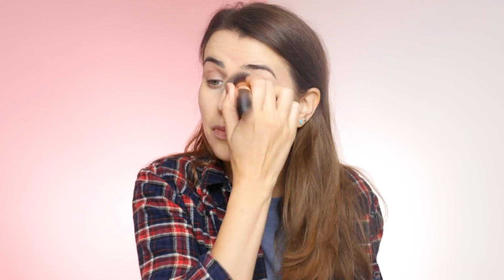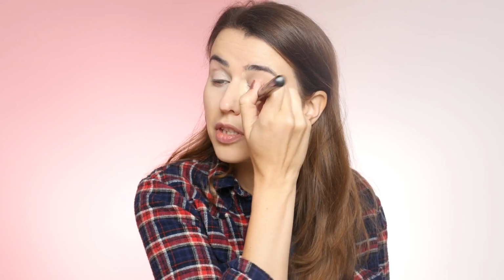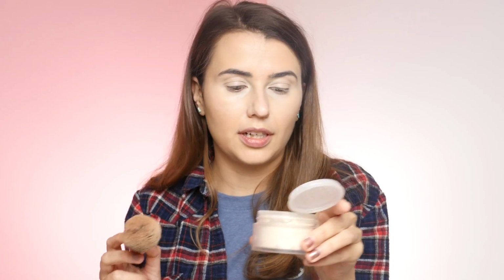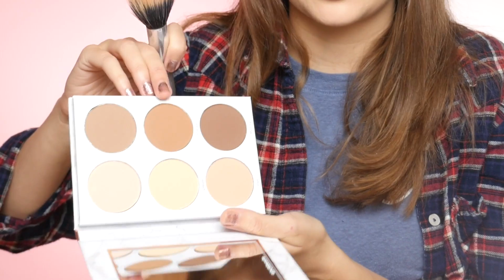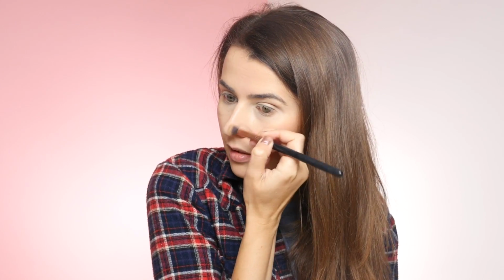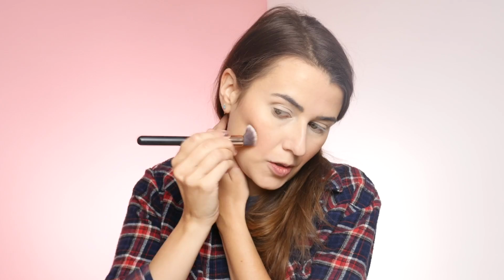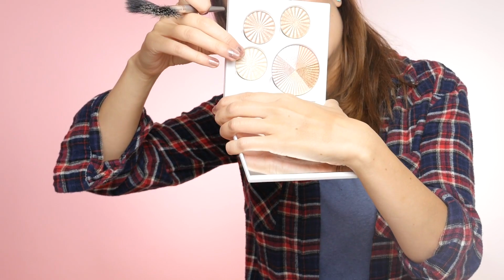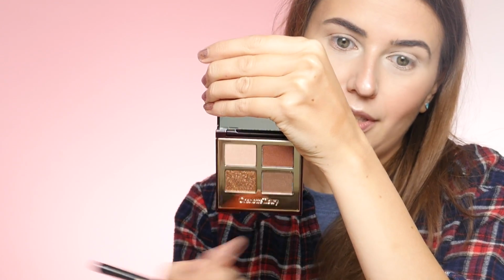Fun Chatty GRWM! (Cruelty Free & Vegan!) - Logical Harmony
In this chatty get ready with me, I used some cruelty-free products for the first time and shared some that aren't often seen on camera. As always, all of the brands are cruelty-free and all of the products used are also vegan.

This video was filmed a while ago, but I thought it was still worth releasing. :)

Stay up to date on brands by checking the Cruelty-Free Brand List often

*This brand is cruelty-free, but their parent company is not. Learn more about how I feel about this

 Links & Discounts

+ Ebates - $10 bonus for joining after you make a purchase and cash back on all future purchases
+ Loving Tan Cruelty-Free & Vegan Self Tanner - Free application mitt with code LOGICALHARMONY